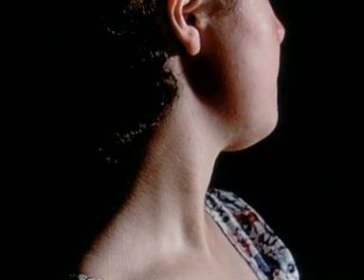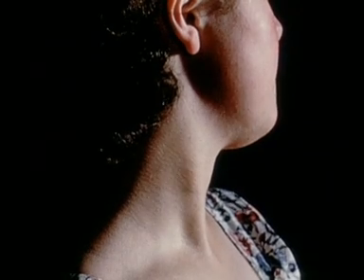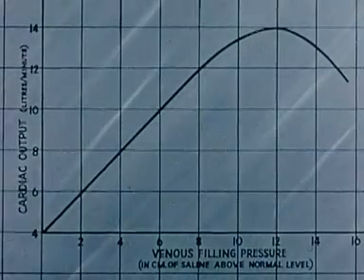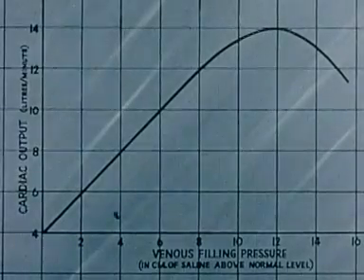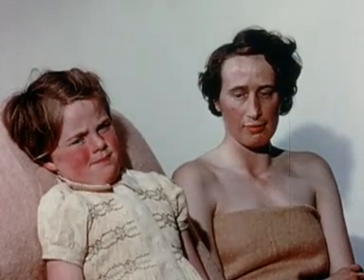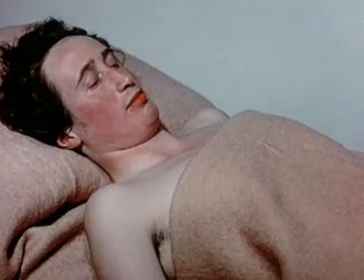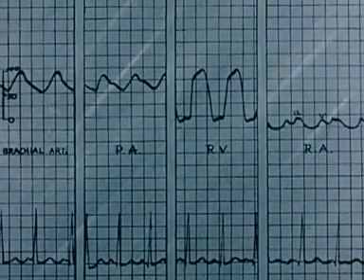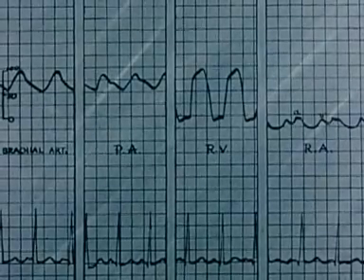Jugular venous pulse (1957) Pt. 2 of 4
This film shows how clinical observation and instrumental analysis of the wave forms characteristic of abnormal venous pulsation can assist in the differential diagnosis of cardiac abnormalities.